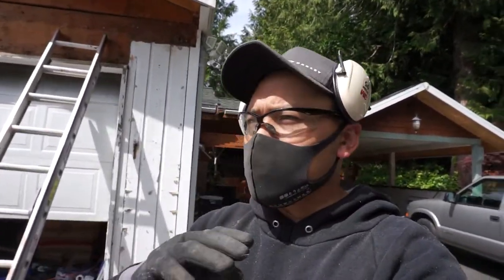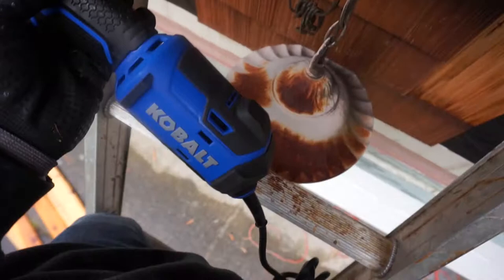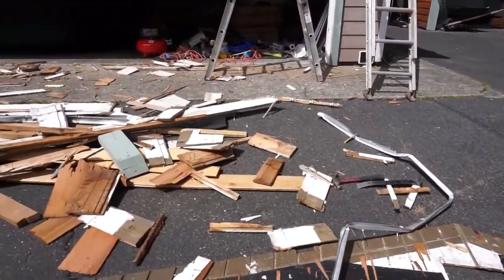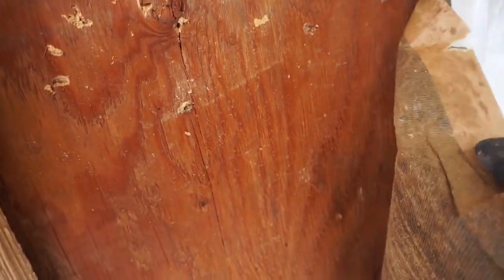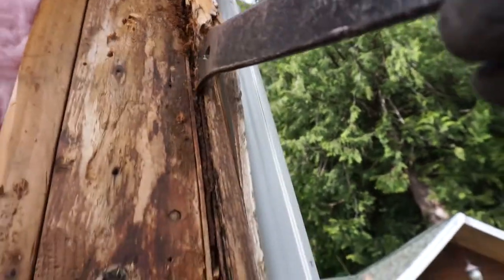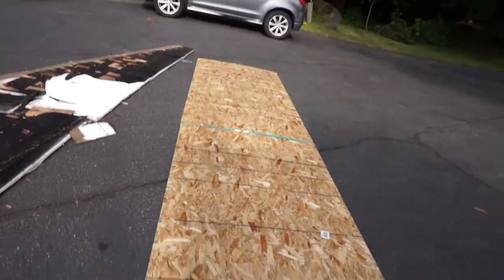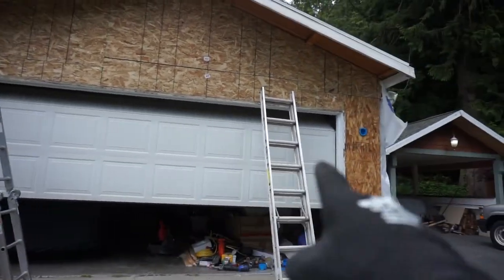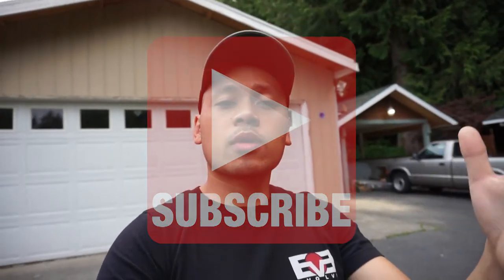How To Replace Damaged Wood Siding On A House By Yourself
On this episode I will be showing you how to replace damaged wood sidings on a house by yourself! You can easily do this with the right tools and building material! Tackle this project and you will save yourself a lot of money! Check out the links below on what tools I used!

TOOLS I USED:
- Kobalt Reciprocating Saw
- Pancake Air Compressor
- 1/4" Air Hose
- Dewalt Circular Saw
- Metabo Framing Nailer
- 25' Tape Measure
- Black+Decker Jig Saw
- Pry Bar

Comment down bellow on what you think of this project and questions you might have.